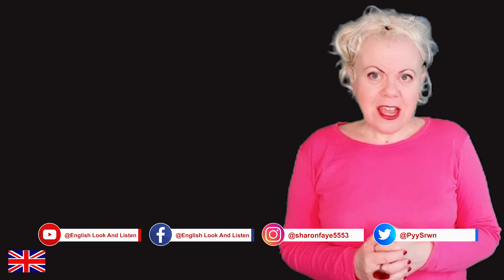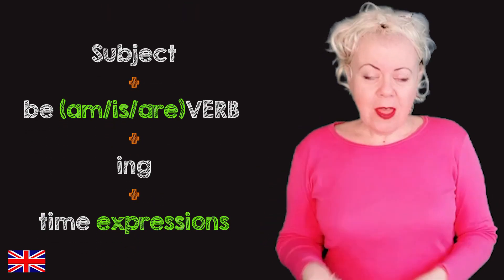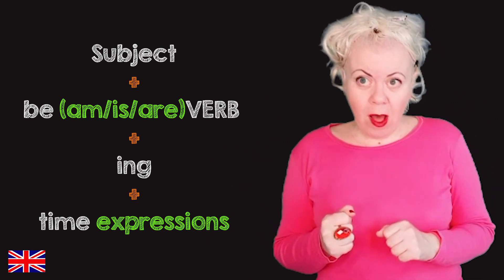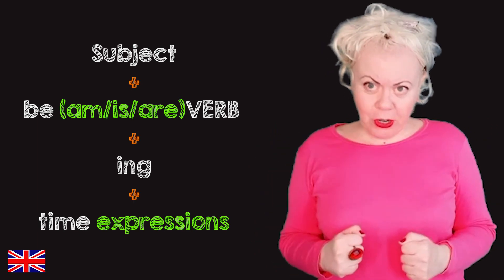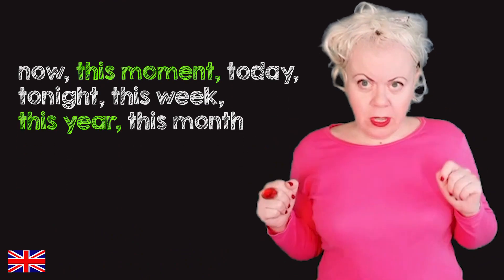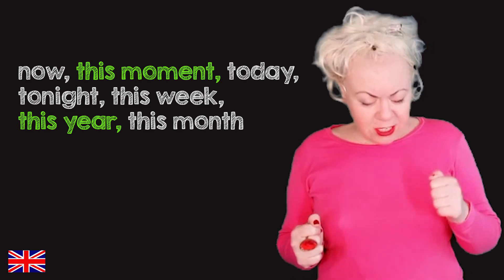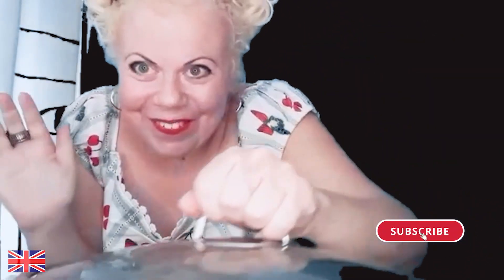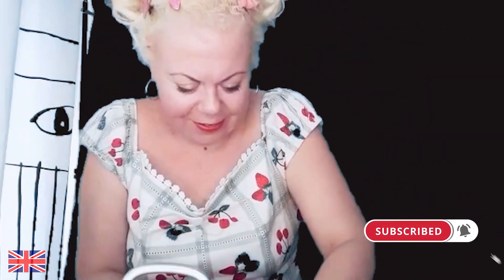THE PRESENT CONTINUES/Progressive - short version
Welcome to "Mastering the Present Progressive: The Ultimate Guide to Dynamic Verb Tenses" – a comprehensive video that will transform your understanding of the present progressive tense in English! In this video, we delve into the intricacies of present progressive and provide expert tips to enhance your usage and mastery of this dynamic verb tense.
EnglishLessions LearnwithSharon LearnEnglish Look&lisen Lookandlistenenglishlessions How to improve communication skills in English, how to learn English speaking easily#fun English learning videos how to ask questions in English daily learning English speaking what is the most important thing to learn English what should I watch to improve my English listening skills in English english listening practice daily ▬▬▬▬▬▬▬▬▬▬▬▬▬▬▬▬▬▬▬▬▬▬▬▬▬ ⭐ CONNECT WITH ME 📱👨 🌐 Visit my 🗳 Have a Ko-fi 📸 Instagram 📸 Facebook 🎬 Learn from Udemy For collaboration or any queries: ▬▬▬▬▬▬▬▬▬▬▬▬▬▬▬▬▬▬▬▬▬
👨 About Me
👨 Hi, I’m Sharon A professional Actress and a content writer but I'm also been teaching English for more than 25 years. I started with young kids in kindergarten, and primary school and continued training teenagers for matriculation exams and of course adults who wanted to speak better English. Recently I launched my new YouTube channel, to help people who struggle with their English, I'm doing this in a unique fun way, combining acting, games and illustration in my videos. It's only the start but I'm excited and hope to build a community of people that might benefit from what I can give them for free. So, Stay with Me. ❤️ ▬▬▬▬▬▬▬▬▬▬▬▬▬▬▬▬▬▬▬▬▬
Section 107 of the U.S. Copyright Act states: “Notwithstanding the provisions of sections 106 and 106A, the fair use of a copyrighted work, including such use by reproduction in copies or phono records or by any other means specified by that section, for purposes such as criticism, comment, news reporting, teaching (including multiple copies for classroom use), scholarship, or research, is not an infringement of copyright." This video and our youtube channel, in general, may contain certain copyrighted works that were not specifically authorized to be used by the copyright holder(s), but which we believe in good faith are protected by federal law and the Fair use doctrine for one or more of the reasons noted above.